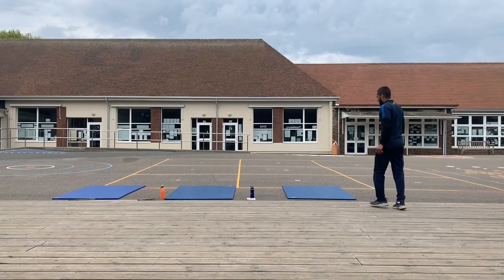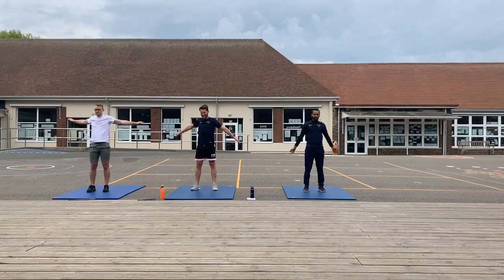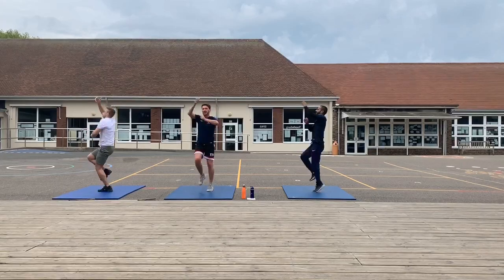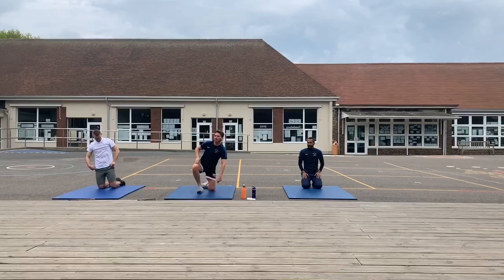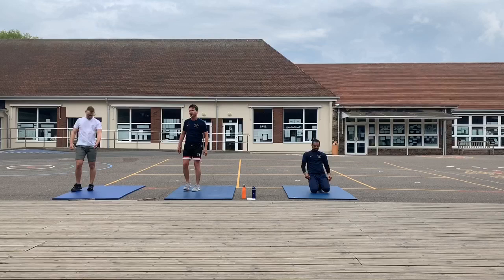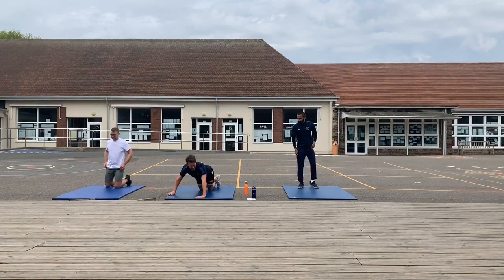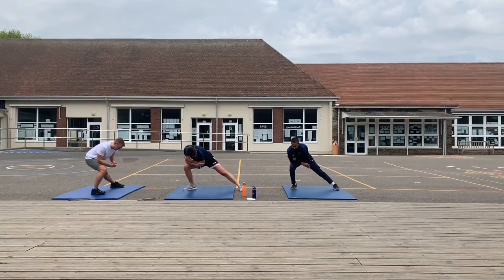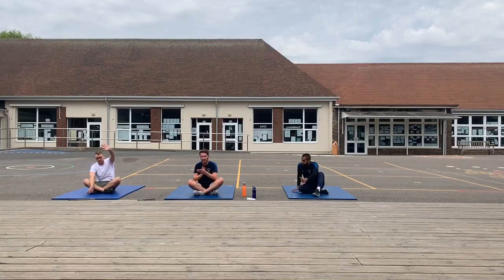Mr Marshall and Mr Pirbhai’s HIIT session 3.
Hello everybody! Welcome to this week’s HIIT session.

This week we have a special guest from Year 2!

Stay safe; stay fit and look after yourselves!